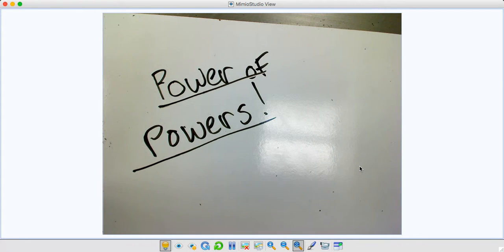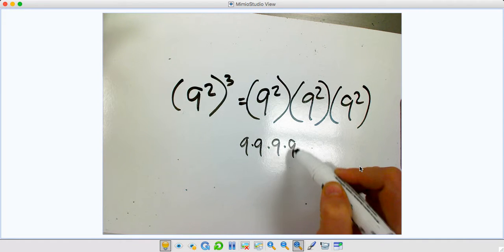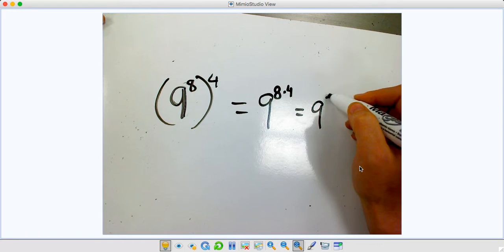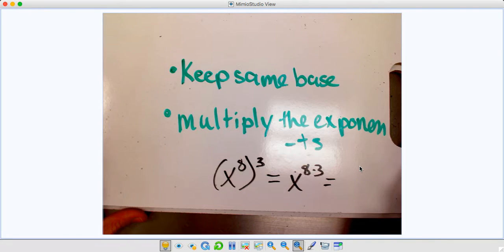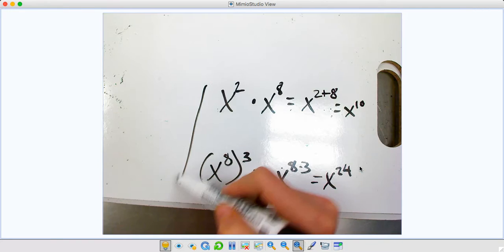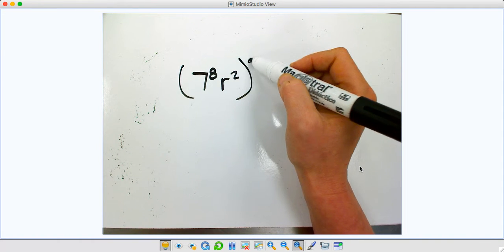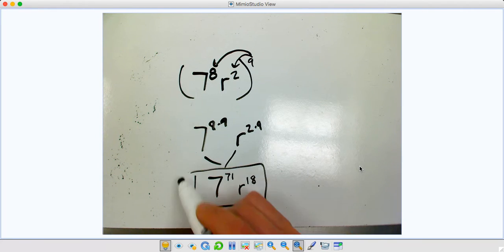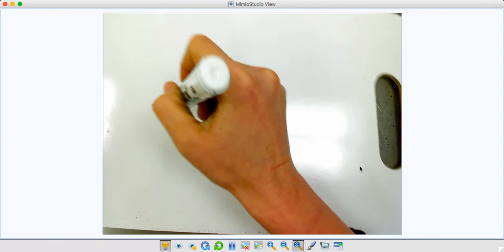Power of Powers Laws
(stop at 5:13)